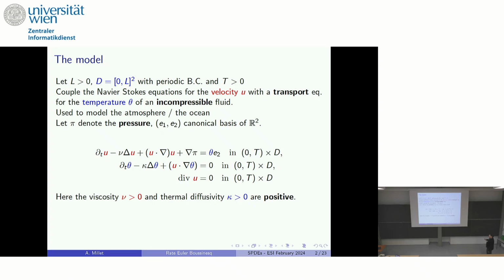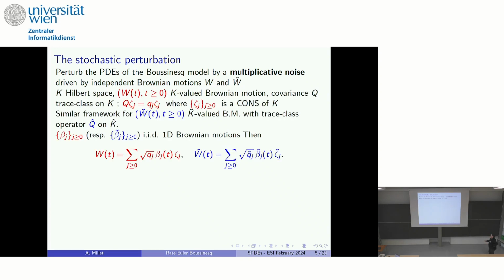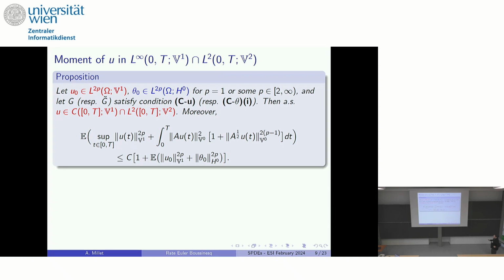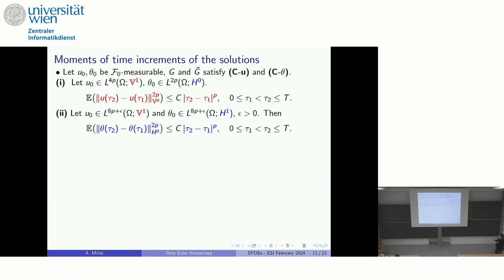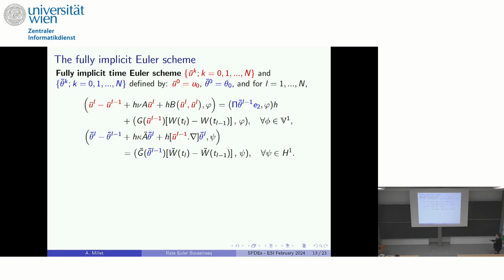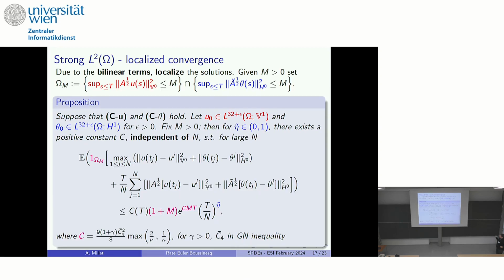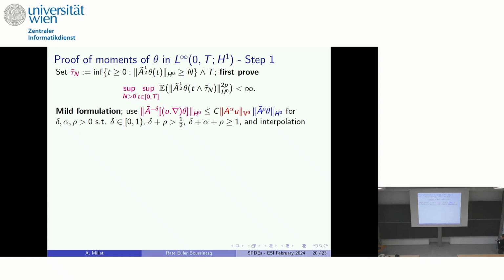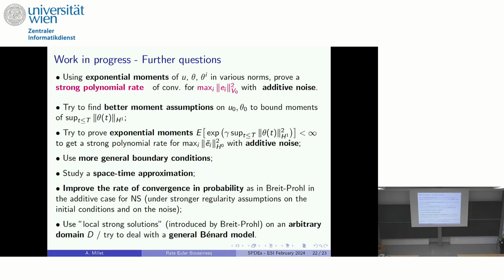Annie Millet - Rate of convergence of a time Euler scheme for a stochastic 2D Boussinesq equation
This talk was part of the Workshop on "Stochastic Partial Differential Equations" held at the ESI February 12 -- 16, 2024.

We prove the convergence of an implicit time Euler scheme for a 2 dimensional Boussinesq model on the torus subject to a random perturbation. The rate of convergence in probability is polynomial and that in
L2 (Omega) is logarithmic. The key ingredients are the time regularity of the velocity and temperature, and bounds of various moments of both processes, as well as of their discretized versions, uniformly on the time interval. This is joint work with Hakima Bessaih.